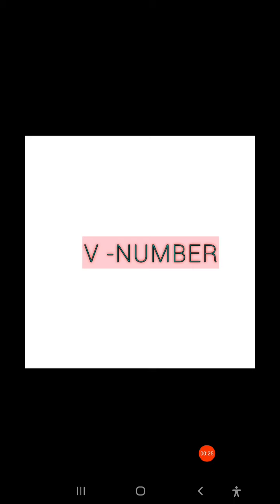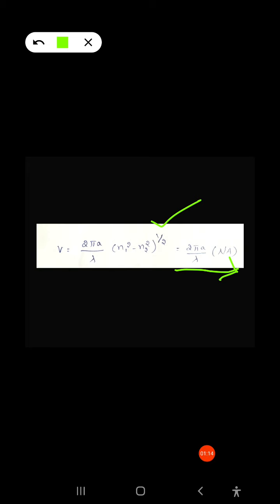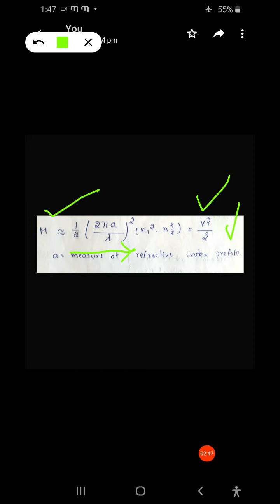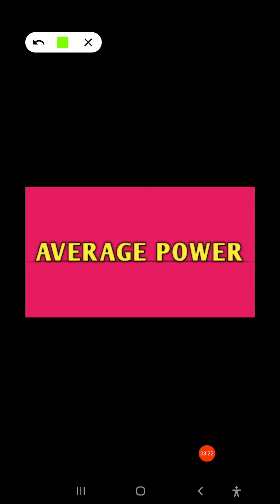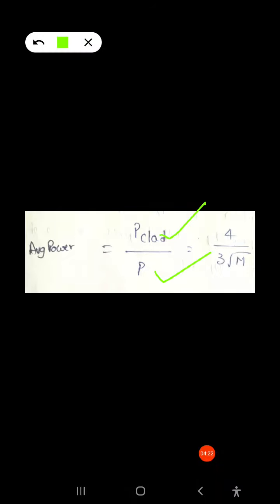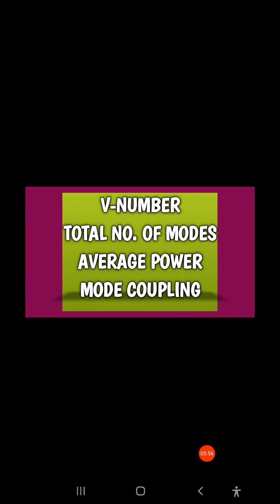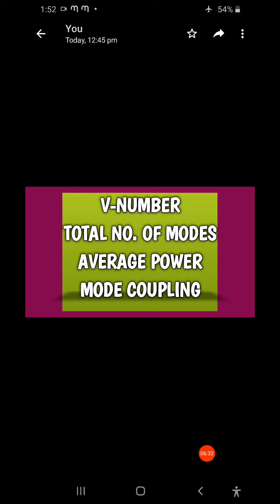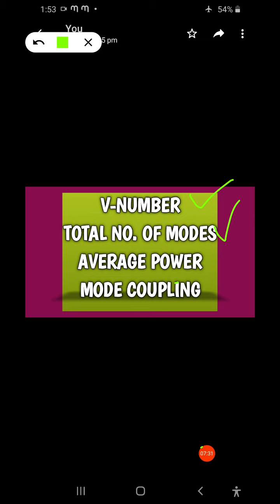V -NUMBER, TOTAL NO. OF MODES, AVERAGE POWER, MODE COUPLING